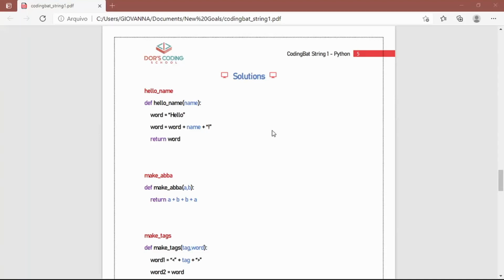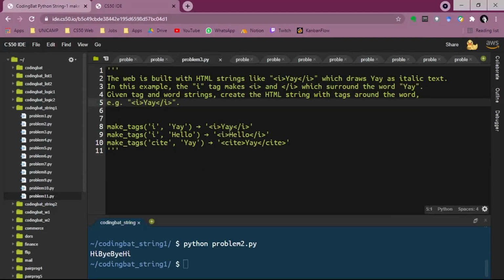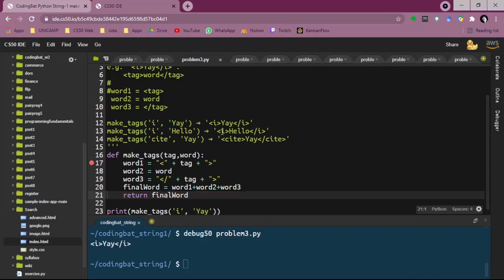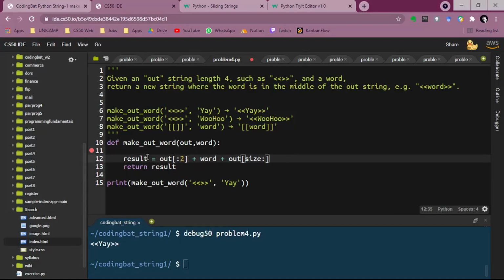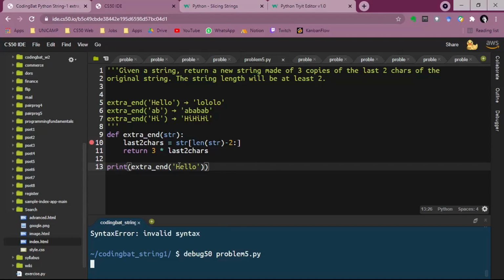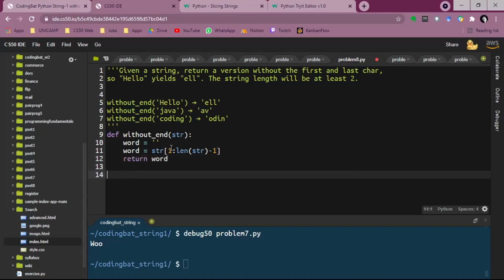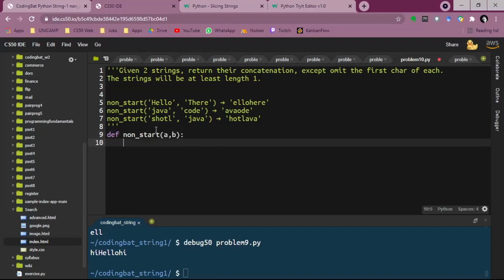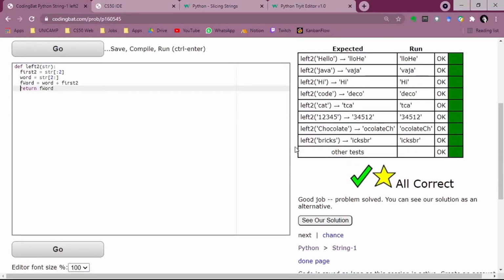CodingBat Python String-1 | Solution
💡 Get Our Solutions and eBook on "The Top Mistakes People Make When Learning How to Code"